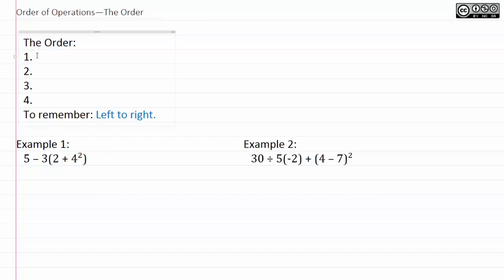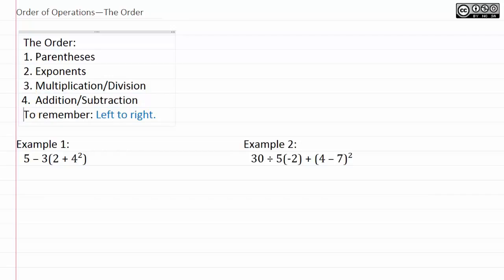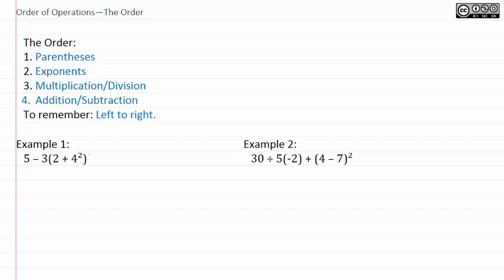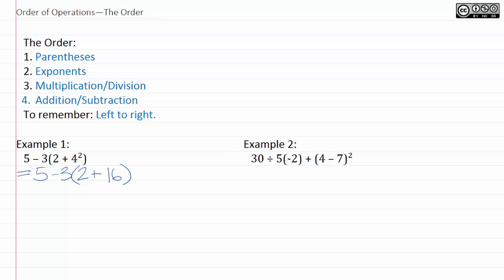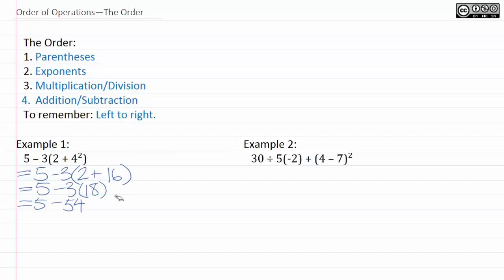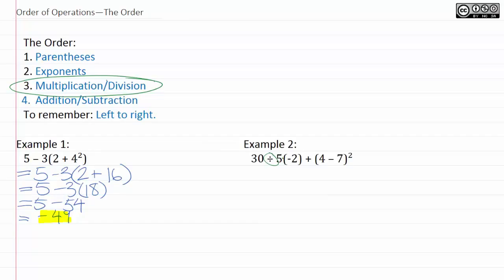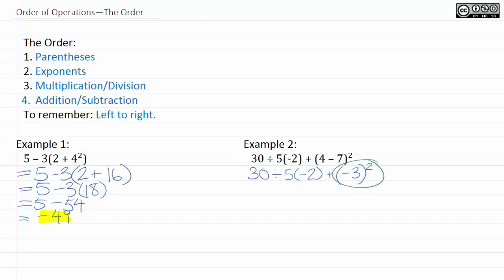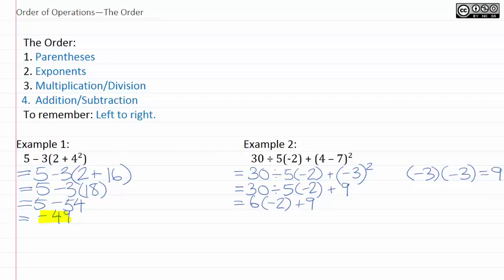7.1a :The Order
7.1 Order of Operations
Instructor: S. Abed